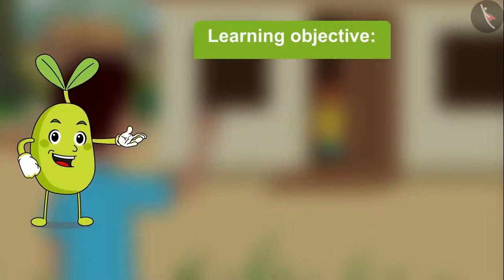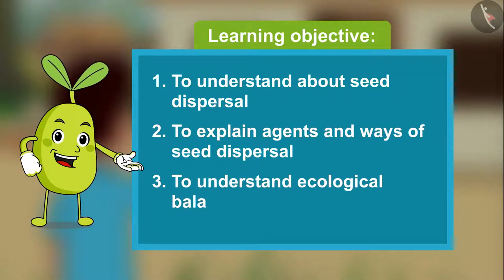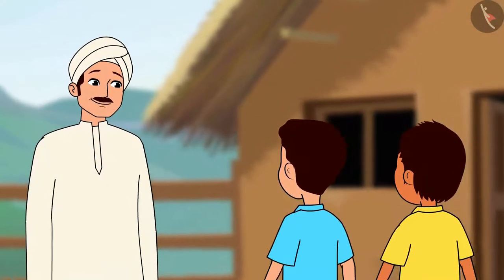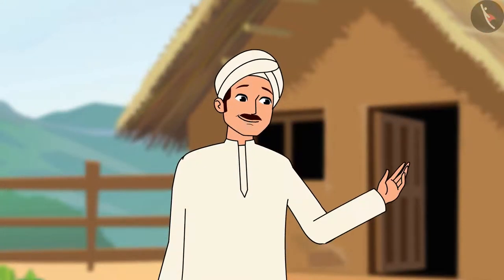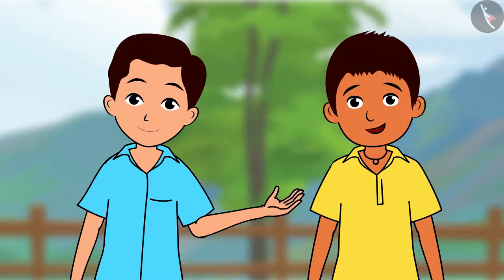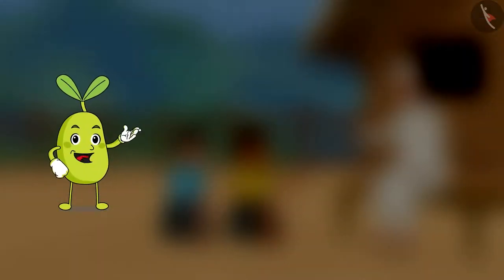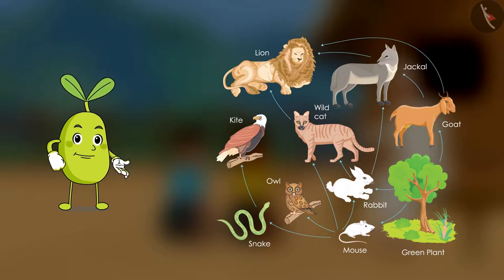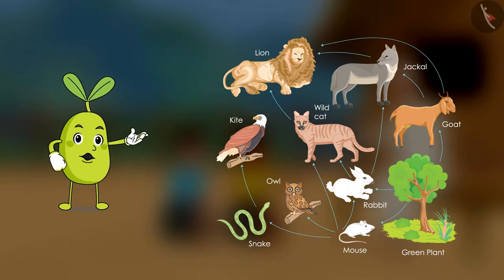Seed to Plant | Part 2/2 | English | Class 5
Class 5 | NCERT | Seed to Plant | Part 2/2 | English | Class 5 | Seeds And Seeds | Food Resources

In this video, we will study about Seeds And Seeds.